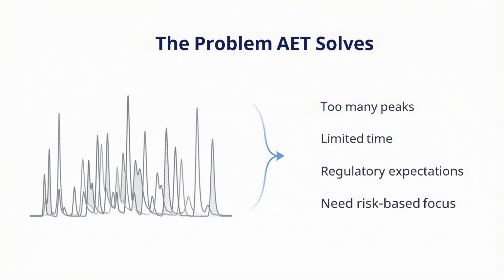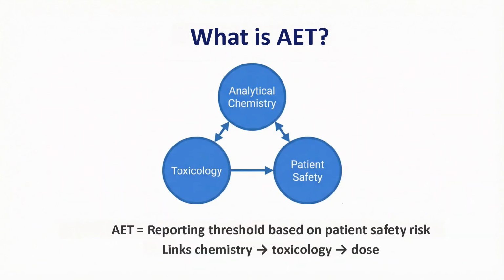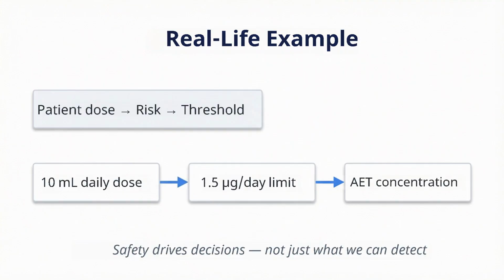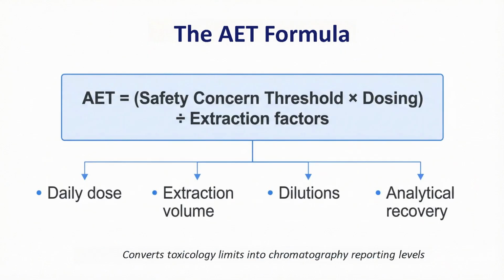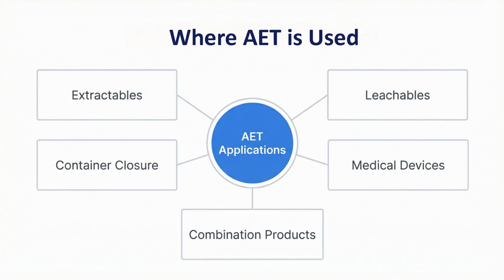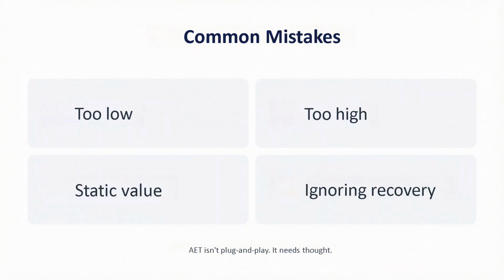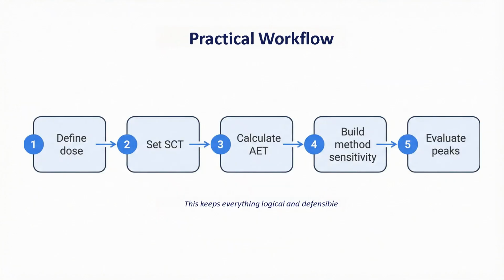Analytical Evaluation Threshold AET Understanding Its Role in Extractables & Leachables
Unlock a clear understanding of Analytical Evaluation Threshold (AET) and why it’s one of the most critical concepts in Extractables & Leachables Testing. In this video, we break down AET in a practical, science-based way, showing how risk, toxicology, and analytical chemistry intersect to help you make smarter decisions — not just detect anything your instrument can see.

✔ The difference between instrument sensitivity and what matters for safety
✔ How patient dose influences AET
✔ A step-by-step AET calculation you can use in your next project
✔ Where regulators expect AET in extractables & leachables submissions
✔ Practical lab and documentation tips that prevent rework